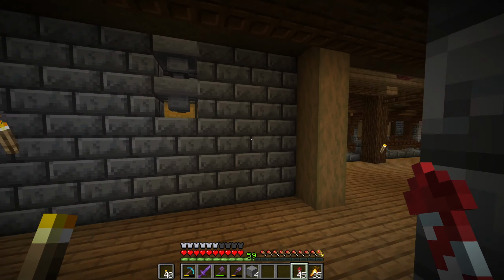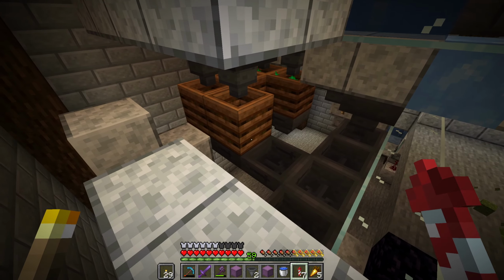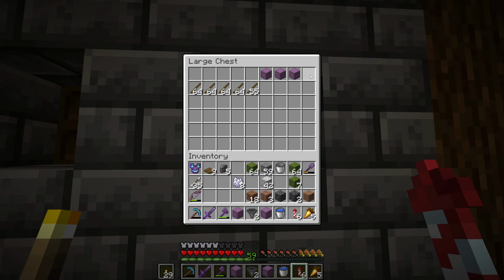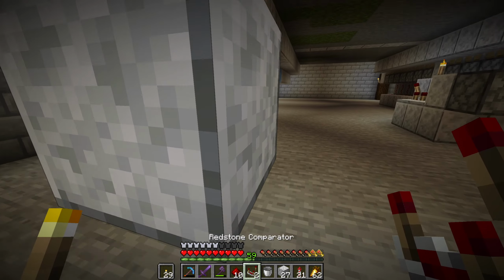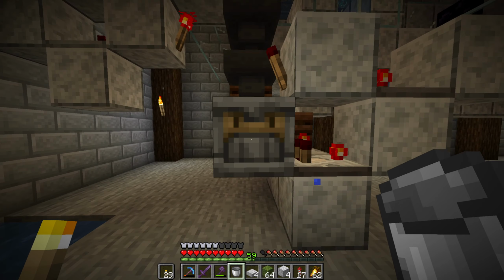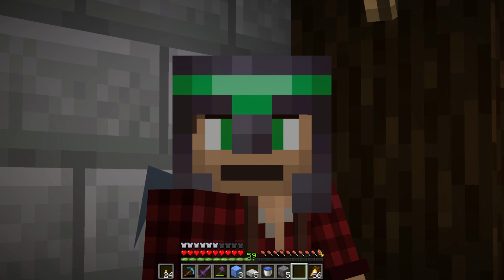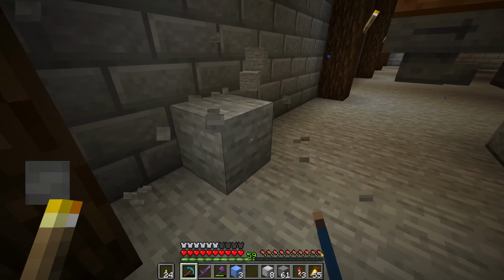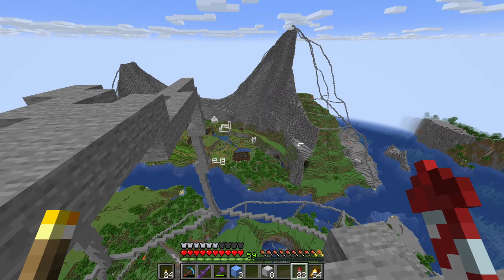Solving my Moss problem! [+Bone-meal]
I found myself completely out of moss when decorating and crafting blocks last episode and as such it seems it would be a good time to add a moss making machine to the base.

Using a design by Raysworks ) I modified a moss farm to work for my needs and both produce moss as well as auto craft bonemeal into bone blocks! Although slowly for now.

Once the moss has fully filled the storage it will automatically switch to purely bonemeal production and fill our next lot of storage from there!

And as always, don't forget to take care of yourselves!

Looking to Host a server?